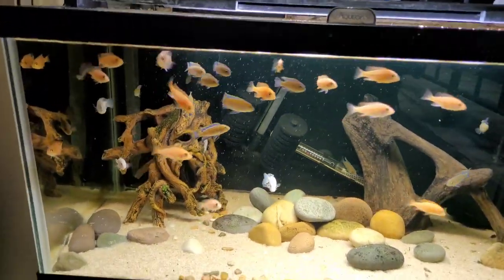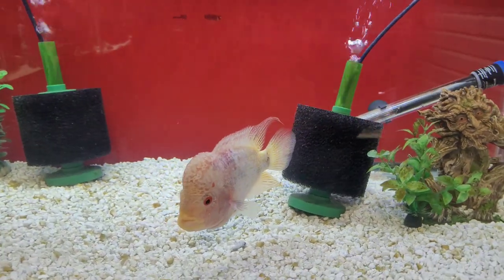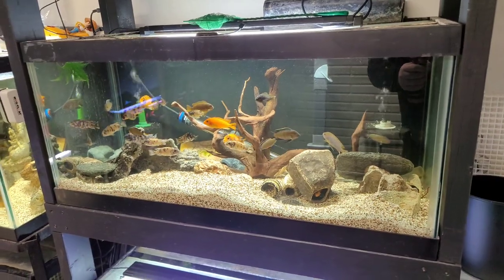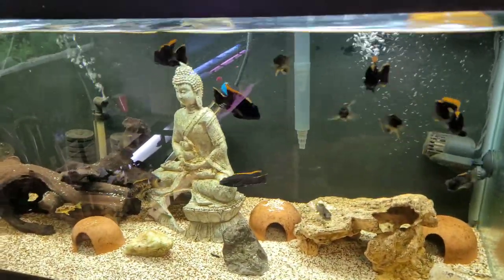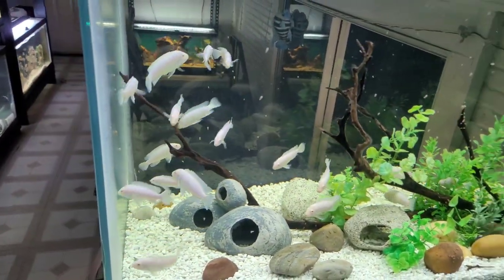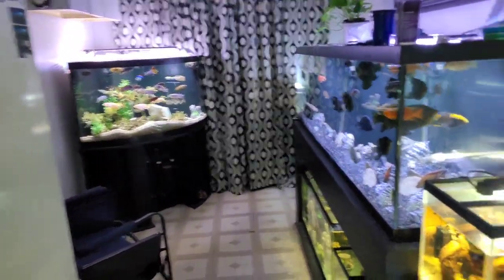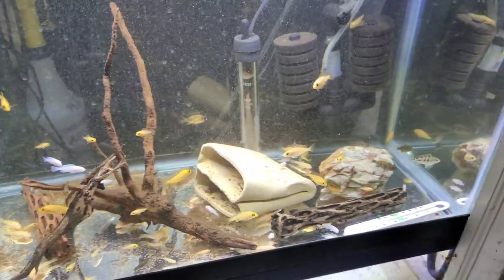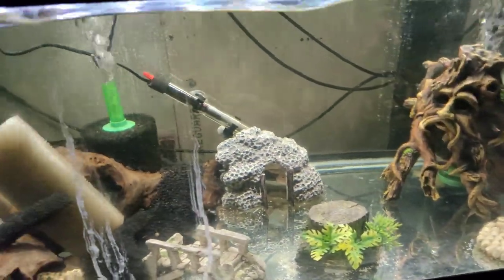UPDATE ON ALL MY AQUARIUM'S IN THE FISHROOM! *TOUR*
What's up everyone! This is where I like to do fishroom vlog style videos, I also do car videos and just all around having fun at the end of the day!

ssbisboy

ssbisboy1508